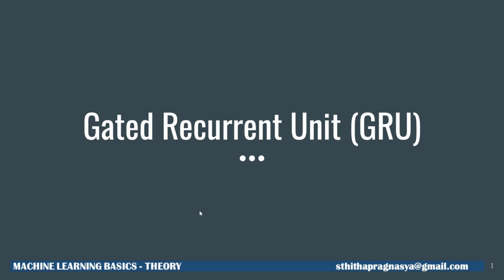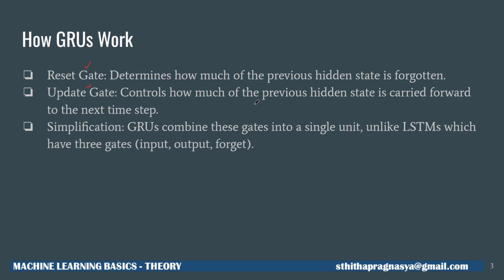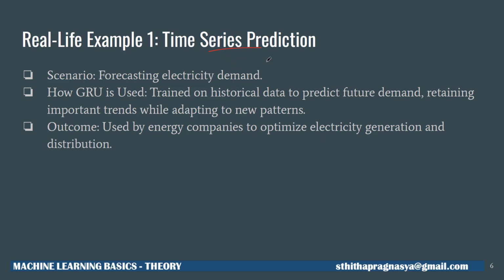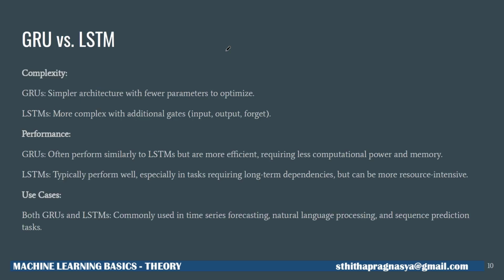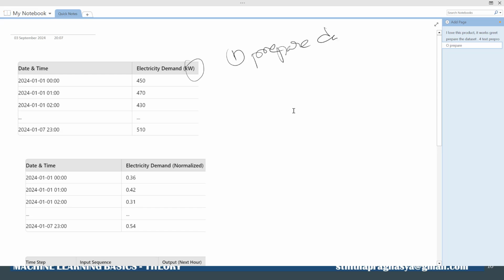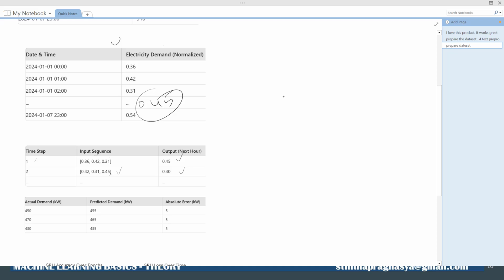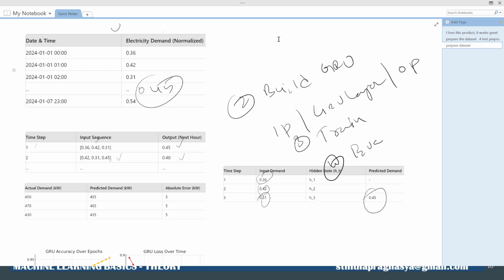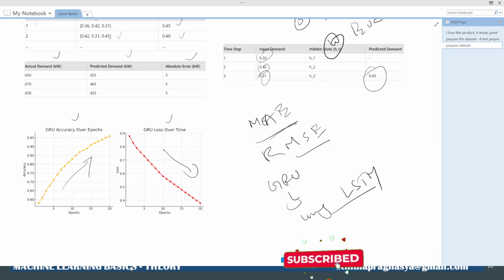MACHINE LEARNING BASICS : What is a Gated Recurrent Unit (GRU)?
What is a Gated Recurrent Unit (GRU)?
How GRUs Work?
GRU Architecture Overview.
Advantages of GRUs.
Real-Life Examples.
GRU vs. LSTM.